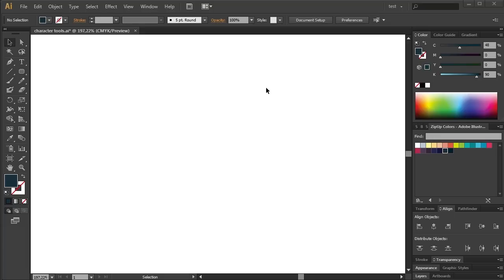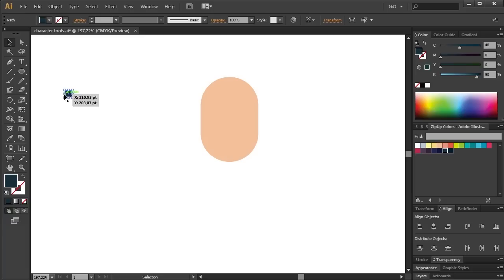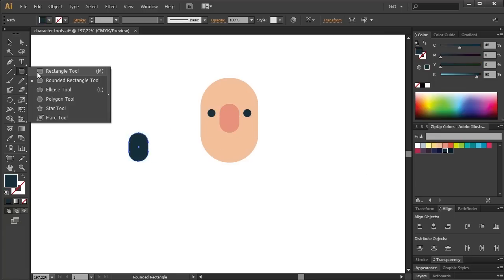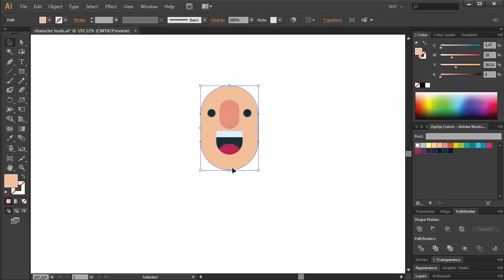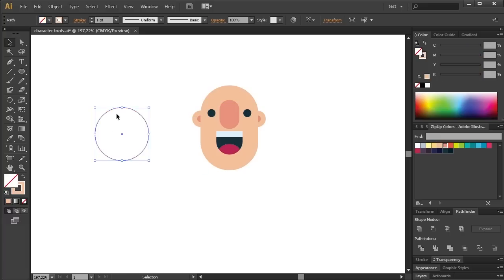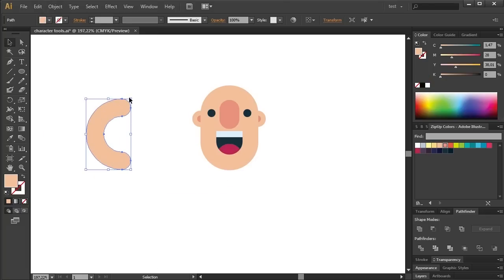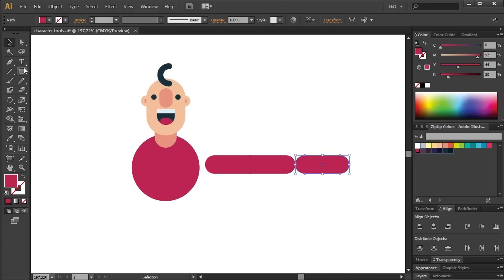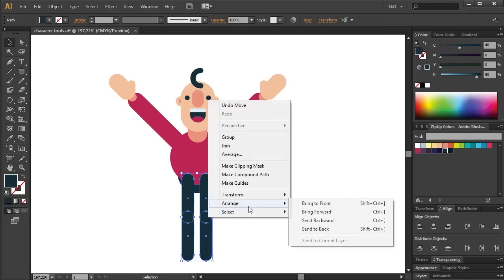Illustrator Tutorial, How To Get Started with Adobe Illustrator, Step By Step For Begginers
BEST ONLINE COURSES I RECOMMEND
These are courses from which I have learned a lot and which I recommend. Almost all courses are in Spanish, but you have English subtitles, so it's easy to follow. Check out the best sources that you can find online.

3) ANIMATION
Animation Techniques with 3D Effects in After Effects

Share your works here. It's our Gigantic Community.